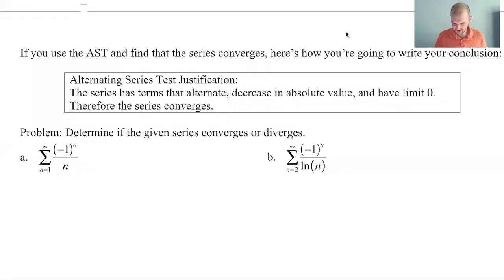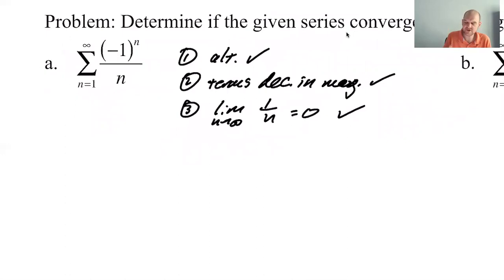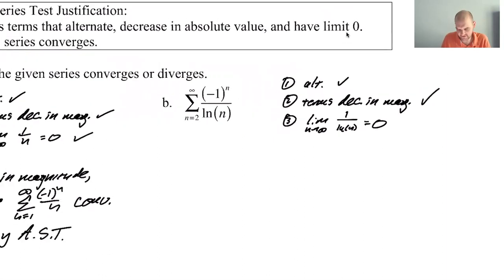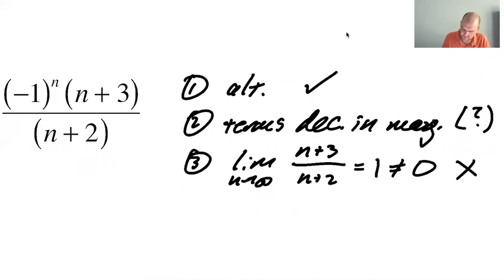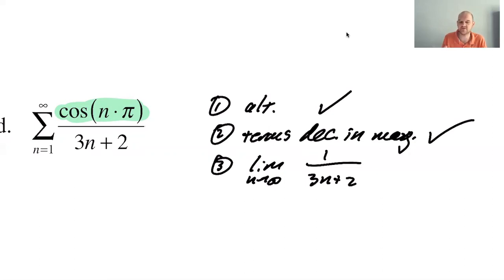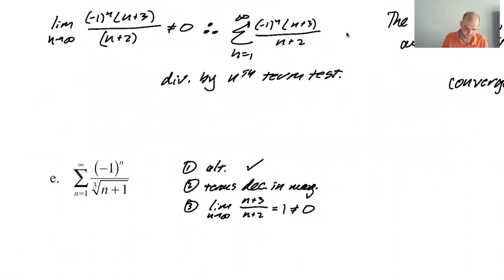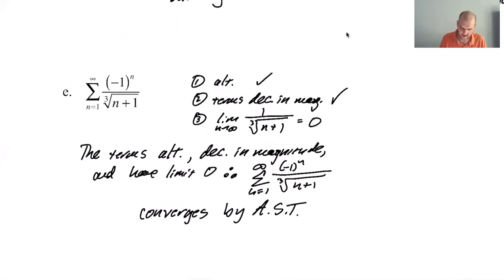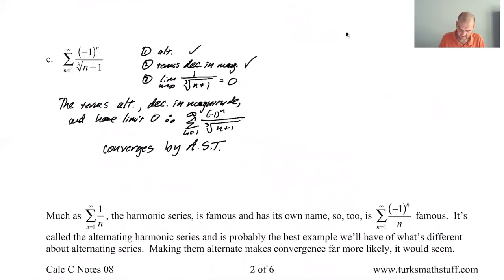Alternating Series Test Examples pg 2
Topics: alternating series test (AST) justification; practice problems; examples; applying the AST; the alternating harmonic series